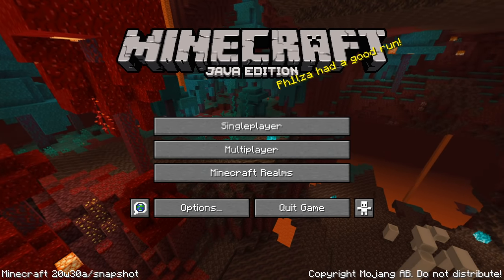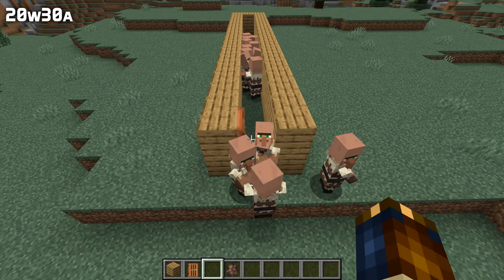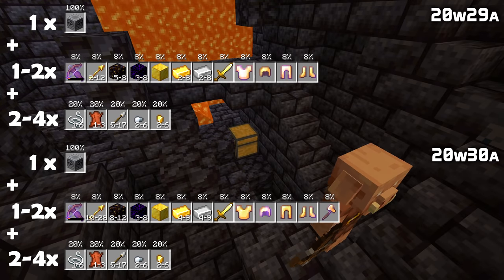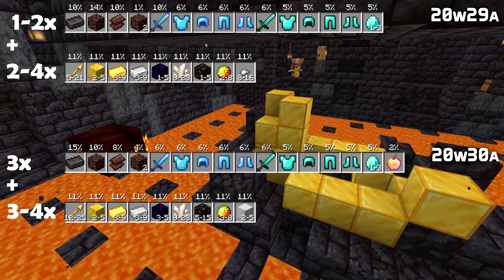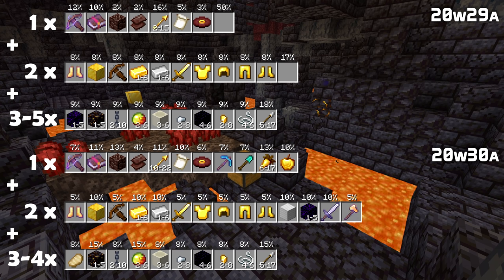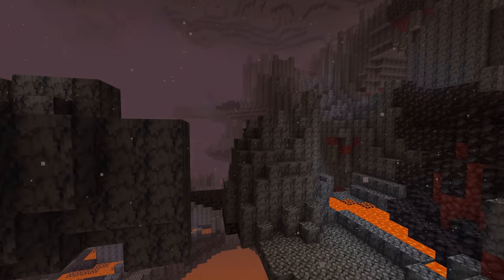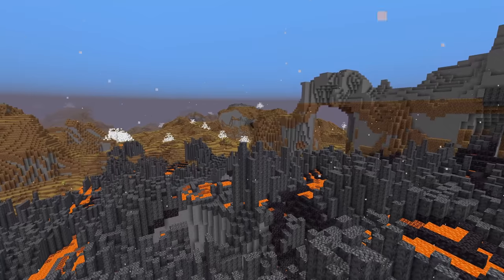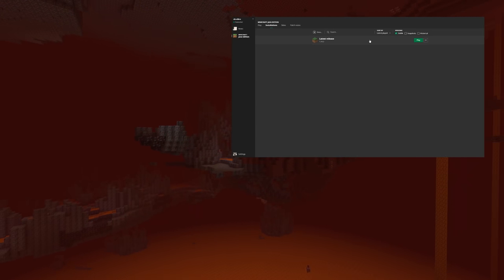What's New in Minecraft Snapshot 20w30a?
Snapshot 20w30a has arrived with waterloggable lanterns, new Bastion loot and many other bug fixes and tweaks. Check them all out in this comprehensive video guide!

slicedlime works as a Tech Lead for Minecraft at Mojang, but the YouTube and Twitch channels are personal projects run entirely in his spare time. This is an unofficial update video based on the official changelog as well as information gathered by the community and public posts by the developers.

Timestamps:
Introduction: 0:00
Gameplay: 0:21
Mobs: 1:11
Worlds: 1:53
Bastion Bridge Loot: 2:52
Hoglin Stables Bastion Loot: 3:19
Bastion Treasure Loot: 4:21
Other Bastion Loot 5:21
User Interface: 6:32
Technical: 6:55
Custom Worlds: 7:58
Stability & Performance: 9:34
Outro: 9:41

Change highlights in this version:
Gameplay:
- Lanterns can now be waterlogged
- Soul Lanterns can now be waterlogged
- Modified how respawn positions are chosen for beds and respawn anchors
  - Respawn anchors will prioritize cardinal directions over corners
  - Beds will prioritize the side of the bed the player entered from and then spaces circling around the foot of the bed up to the head of the bed
  - Respawning players will now face the block that they respawned at
  - Placing players onto dangerous blocks is now avoided when possible

Mobs:
- Fixed MC-148447 - Villagers often get stuck while trying to go through a door at the same time
- Fixed MC-149060 - Villagers "spam" doors by opening and closing them really fast
- Fixed MC-153195 - Mobs can drop items with duplicate enchantments
- Fixed MC-181925 - Unarmed vexes raise their arms in an offensive way when attacking
- Fixed MC-188880 - Baby zombified piglins riding on chickens aren't positioned properly
- Fixed MC-193276 - Player floats slightly above strider while riding it

Worlds:
- Fixed MC-194263 - Large End Cities do not generate correctly / get cut off
- Fixed MC-194273 - Save data of new Nether biomes is lost when upgrading a world to 20w28a or above
- Chests in Bastion Remnants are now more likely to be located on top of gilded blackstone
- Tweaked the Bastion Remnant chest loot

Technical:
- The sign edit screen will now intialize from existing sign text (should have no noticeable impact on vanilla)
- Fixed MC-195052 - "angle" argument in spawnpoint command doesn't use "minecraft:rotation" parser
- Entries in tags can now be marked as optional. Failure to resolve optional entries does not prevent the whole tag from loading
- The Sad label for not having any advancements is now translatable

Custom Worlds:
- The vanilla dimension definitions are now a part of the reference pack
- The minecraft:nope configured feature has been removed (can add it back to your pack if you want it)
- Biome definitions:
  - sky_color has moved into effects
  - New effect fields: foliage_color, grass_color
  - New optional effect fields: grass_color_modifier [none, swamp, dark_forest]
  - New optional biome fields: creature_spawn_probability, temperature_modifier [none, frozen]
- Configured carvers, features, structure features and surface builders now have a "type" field instead of a "name" field